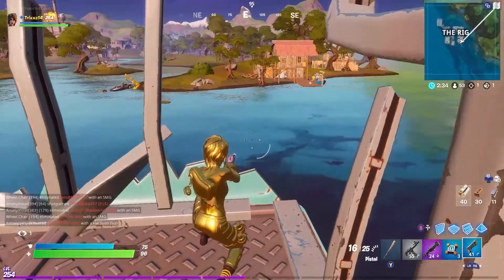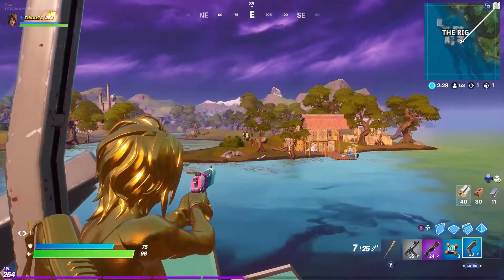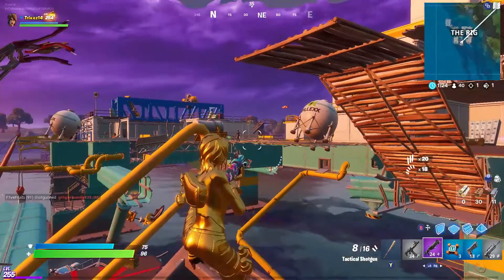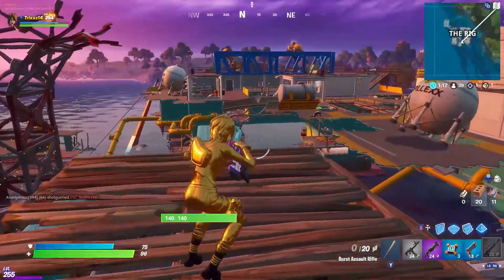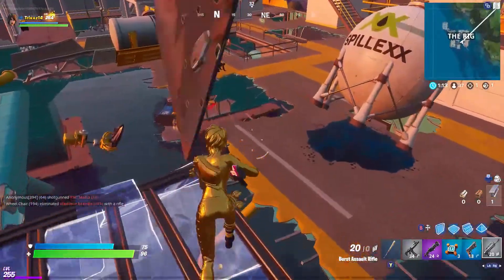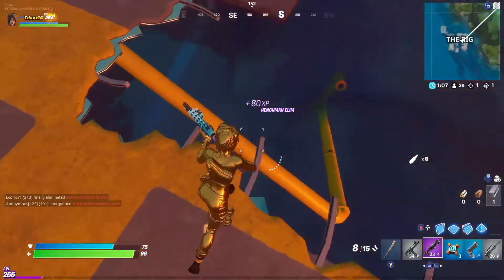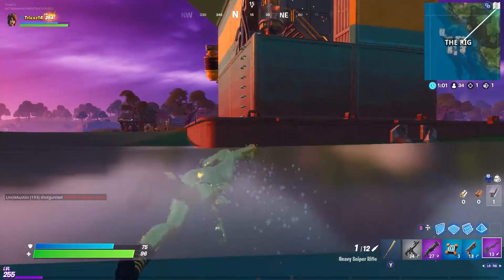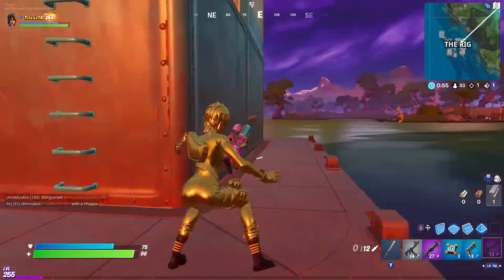Fortnite Eliminate players or henchmen at the Rig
Hey just showing some tips that may help with this challenge I hope you enjoy and have a GREAT day!